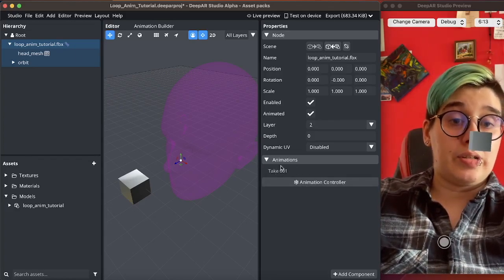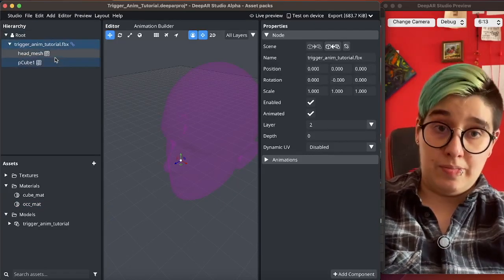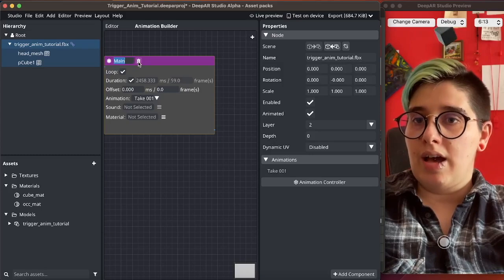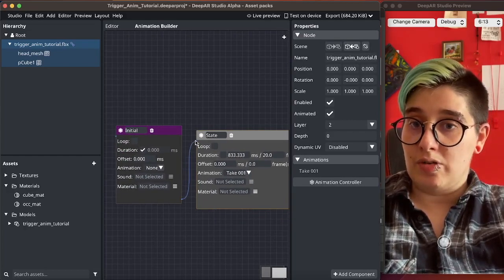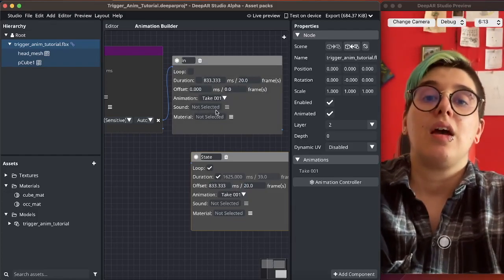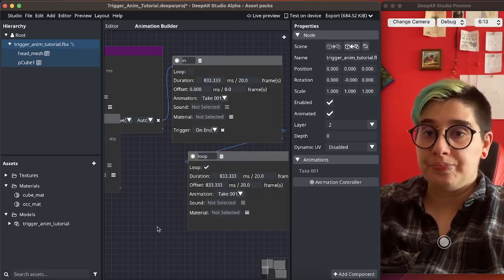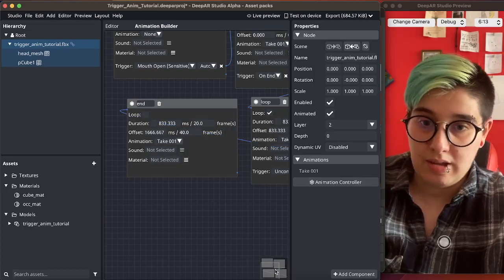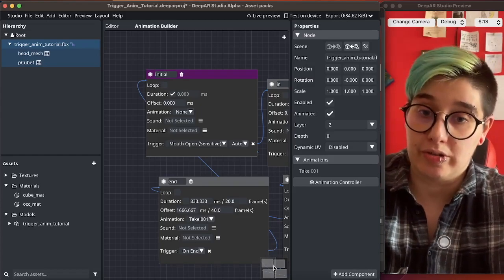Animation Controller - DeepAR Studio Tutorials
Learn how to use the Animation Builder in DeepAR Studio and create triggering animation.

🎨 Are you an AR or a 3D freelancer/creator? Join our Partner directory today and get promoted for free.